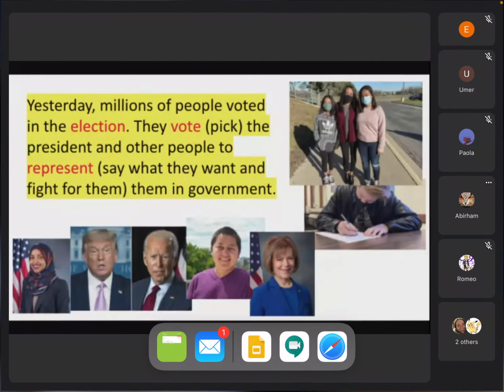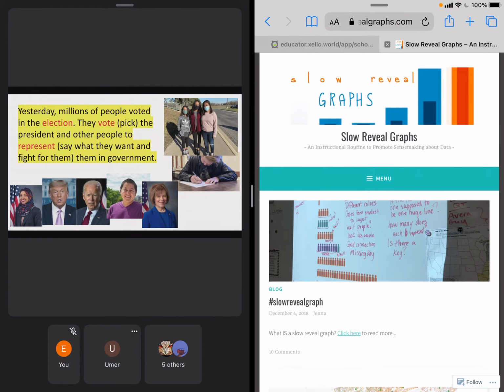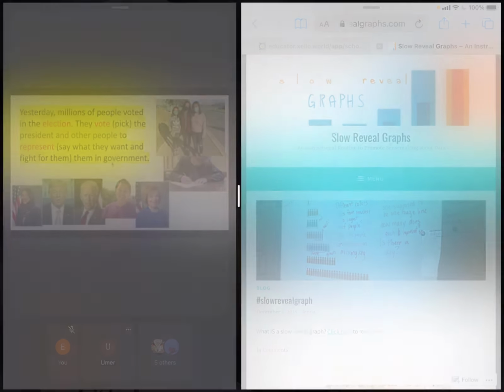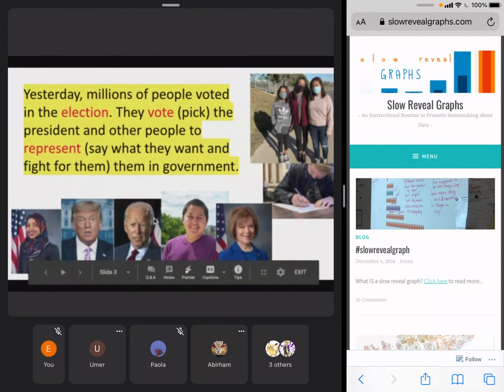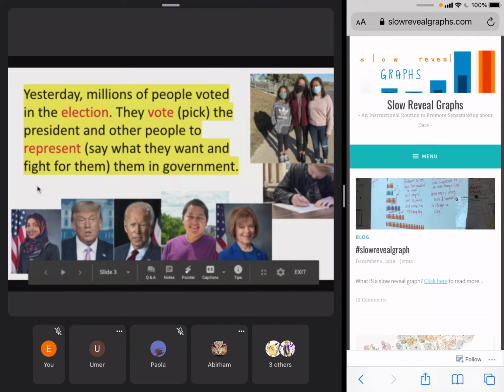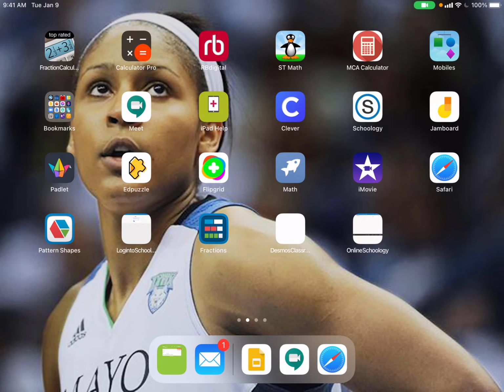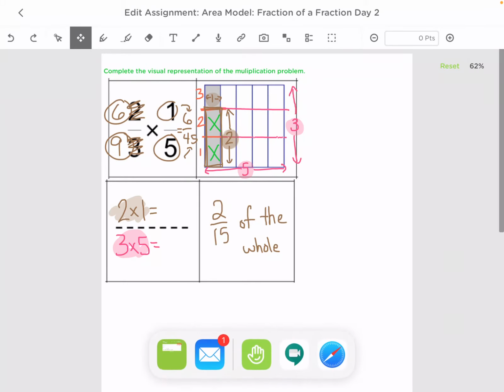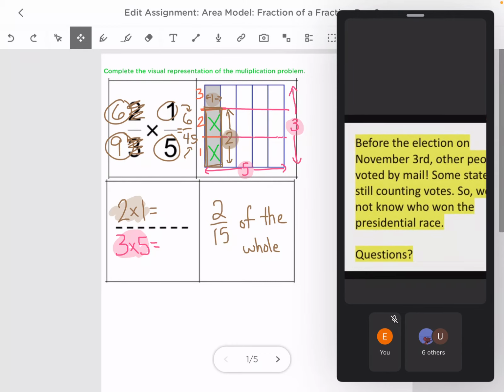How to Split Screen on iPads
This is a great way for students to watch a Google Meet presentation while also being able to complete work on their own.